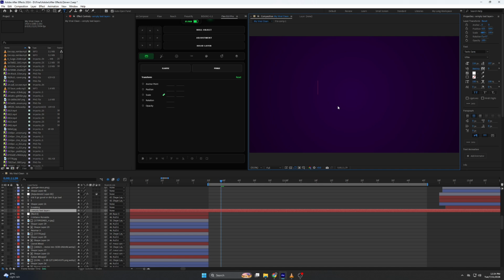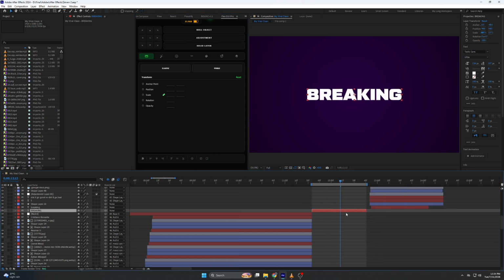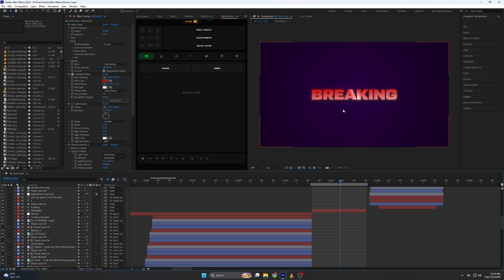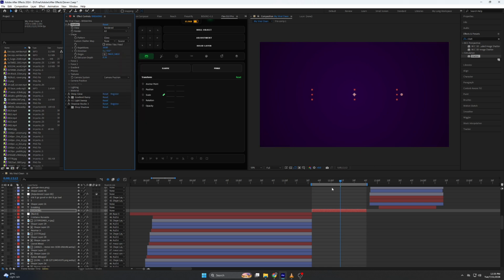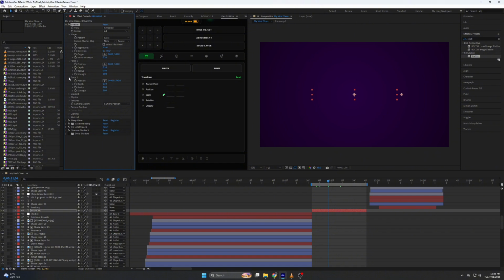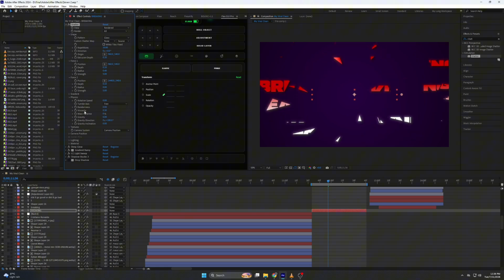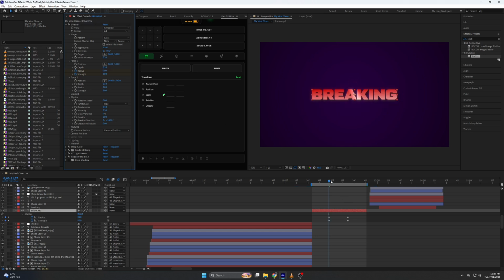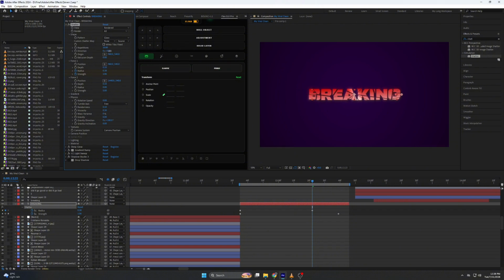How to Make Text Shatter in After Effects